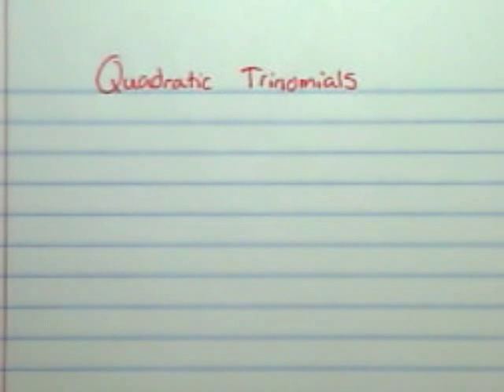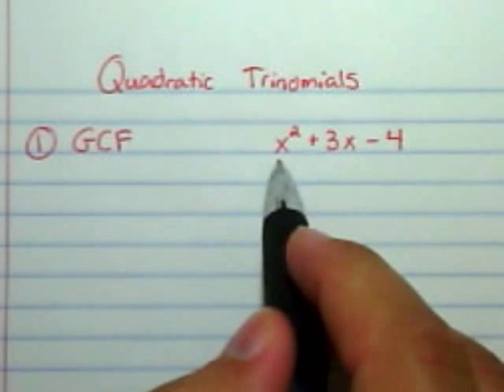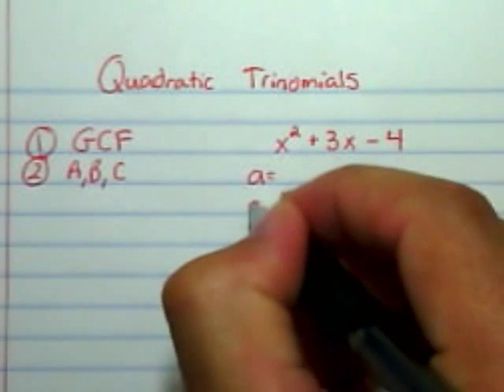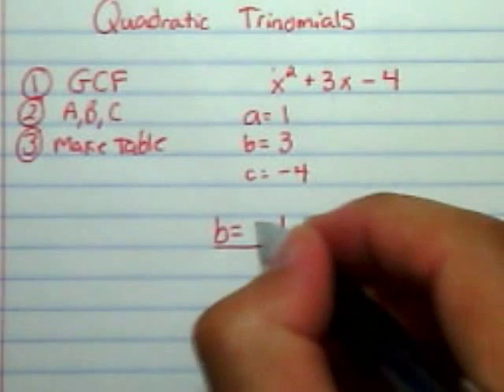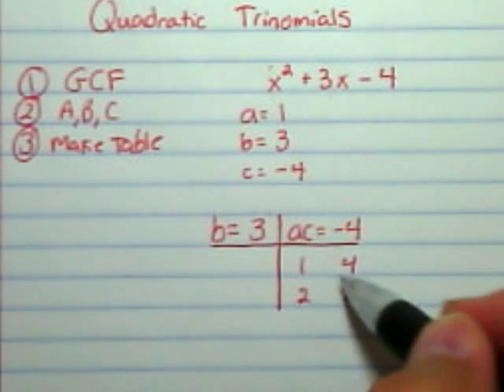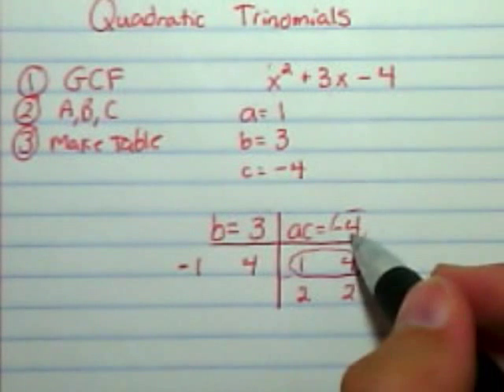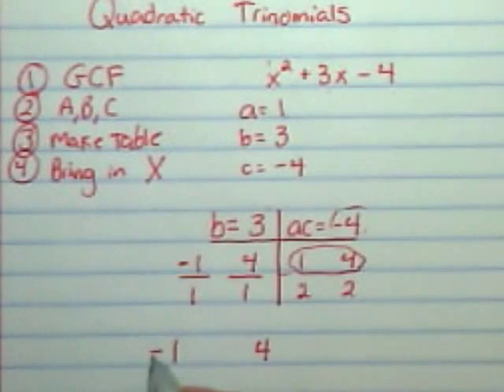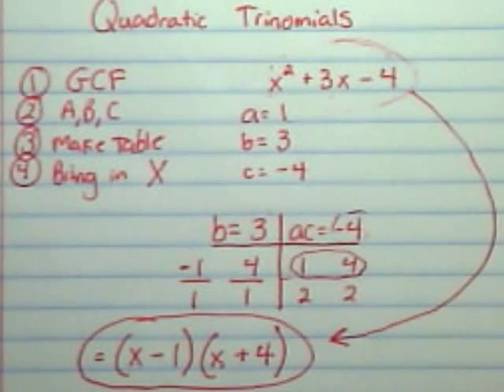Quadratic Trinomial Ex 1